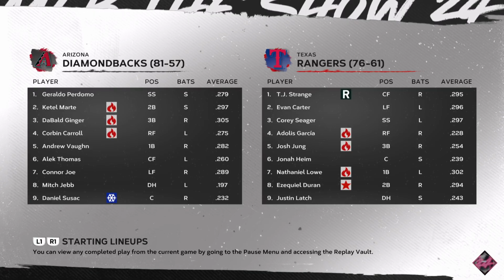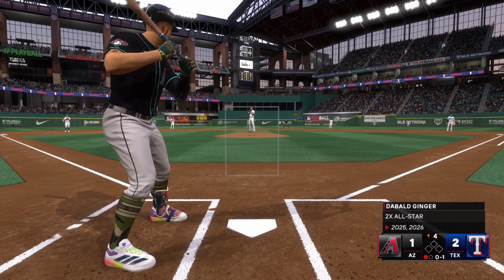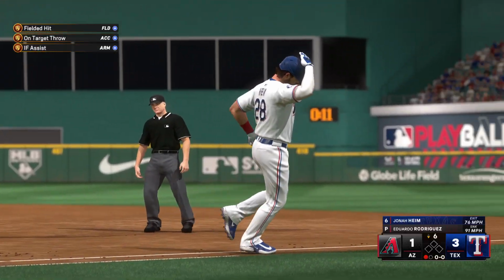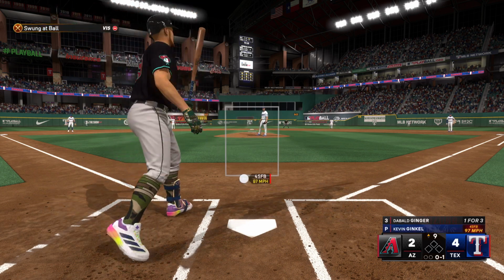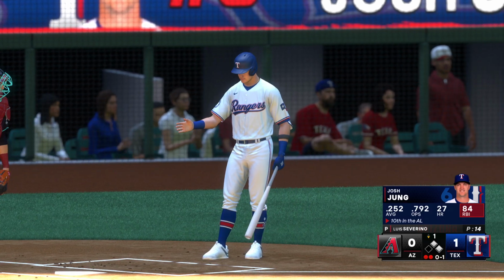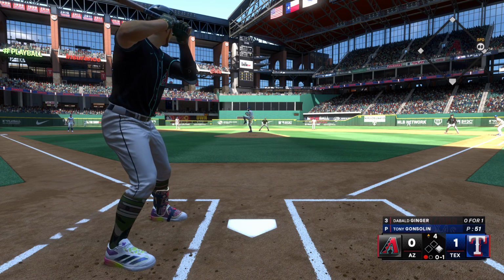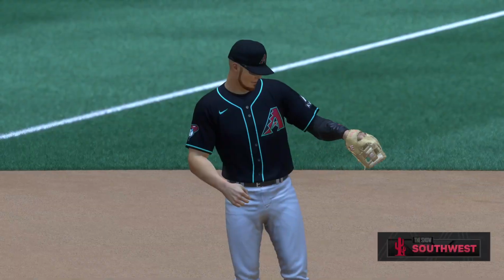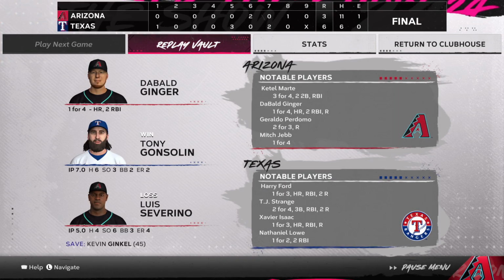Contact Made, But Is It Another Flyout? MLB The Show 24 RTTS #132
This is a quick 2 game series in Texas... Enjoy!